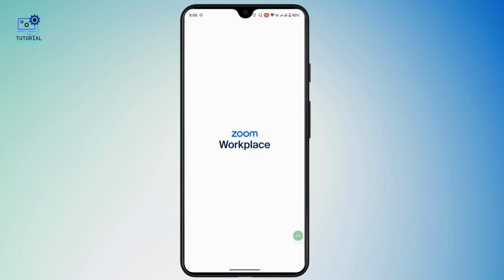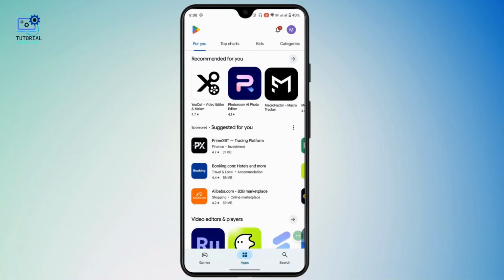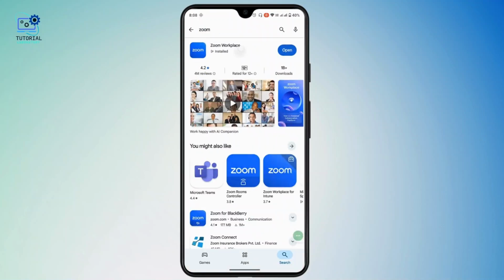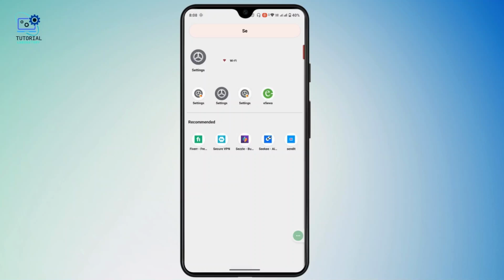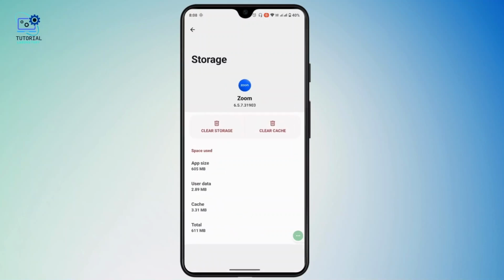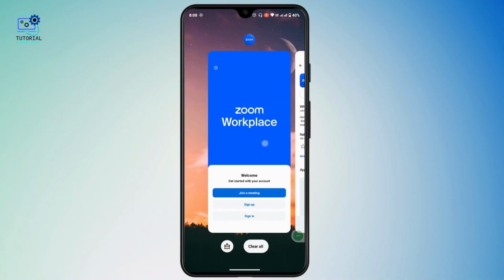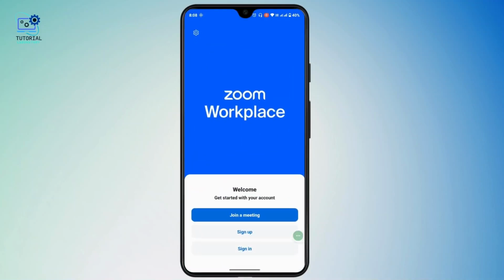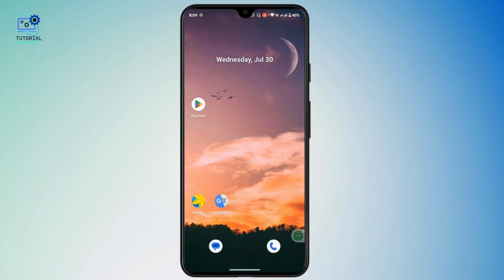How to Fix And Solve Login Problem on Zoom Application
Having trouble logging into the Zoom application? In this quick tutorial, Kate shows you easy and effective steps to fix and solve login problems on Zoom app for Android devices. From checking your internet connection, updating the app, clearing cache, to reinstalling Zoom — this guide covers it all. Follow along and get back to your meetings without hassle!

Chapter Timestamps:
00:00:00 - Introduction
Welcome to the channel! Learn how to fix and solve Zoom login problems.

00:00:10 - Check Internet Connection
Make sure your Wi-Fi or mobile data is working properly.

00:00:20 - Restart Zoom App and Device
Close Zoom completely, restart your device, and try logging in again.

00:00:35 - Update Zoom App
Check Google Play Store for updates and install if available.

00:00:50 - Clear Zoom Cache
Go to Android Settings → Apps → Zoom → Storage & Cache → Clear Cache.

00:01:10 - Correct Login Method
Ensure you are selecting the right login method in the Zoom app.

00:01:25 - Reinstall Zoom App
If problems persist, uninstall and reinstall Zoom from Google Play Store.

00:01:45 - Conclusion